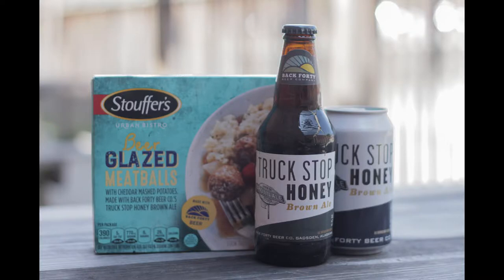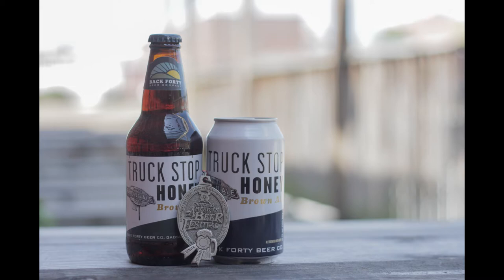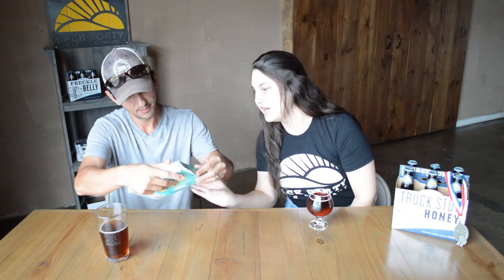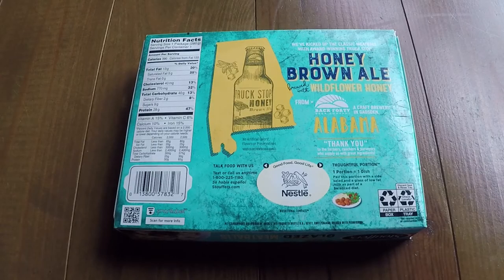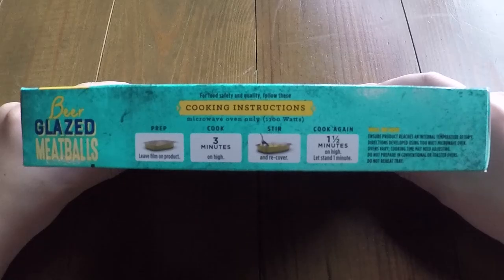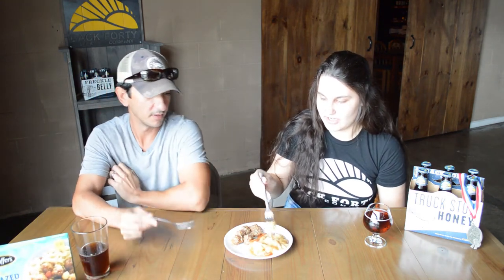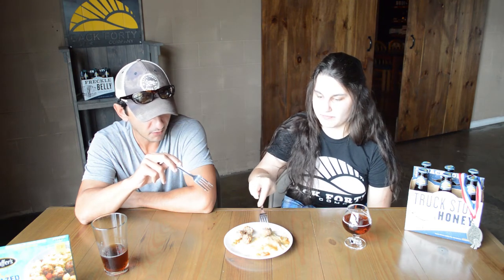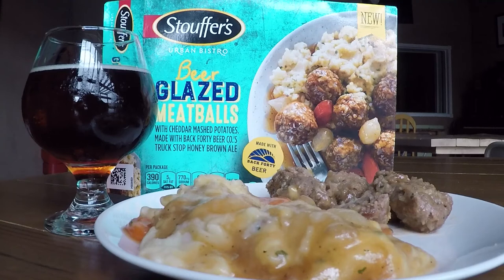UNBOXING Urban Bistro Beer Glazed Meatballs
To celebrate Back Forty Beer Company’s new partnership with Nestle, Efe Orgen and I unbox the Stouffer’s Urban Bistro Beer Glazed Meatballs to taste the delicious cheddar mashed potatoes and Truck Stop Honey Brown Ale. Come join us to learn more during this super bright day!

Song: Untitled by Pat Pickle